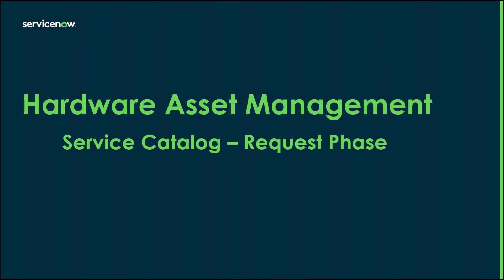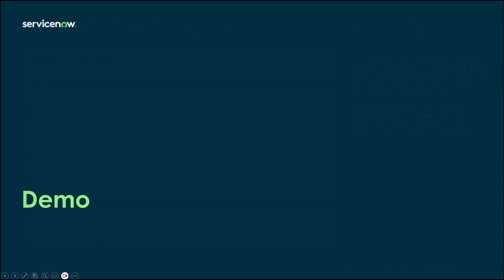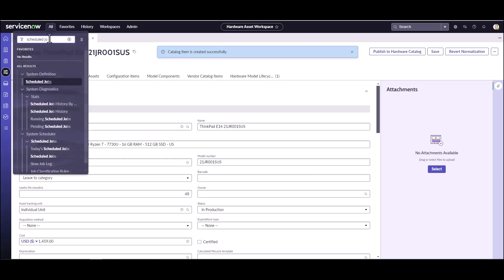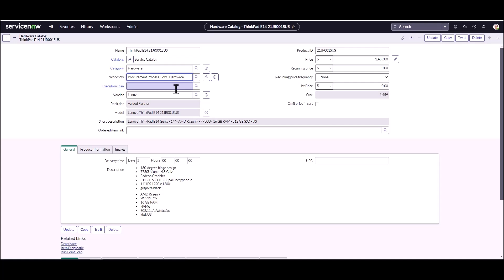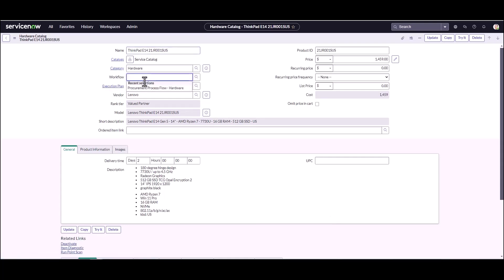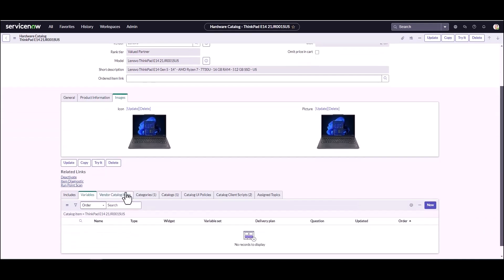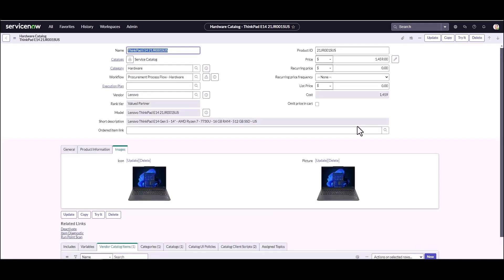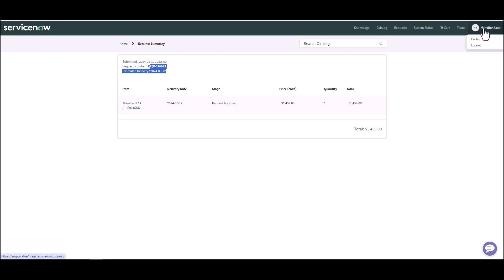Creating and Requesting a basic Service Catalog Item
Discover how to swiftly generate a Hardware Asset Request by publishing a Hardware Model to the Service Catalog.